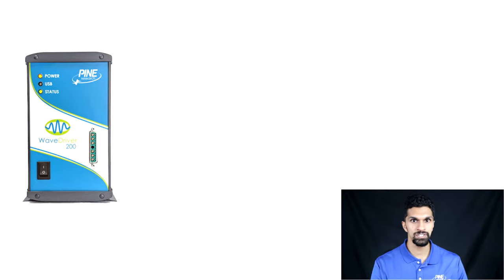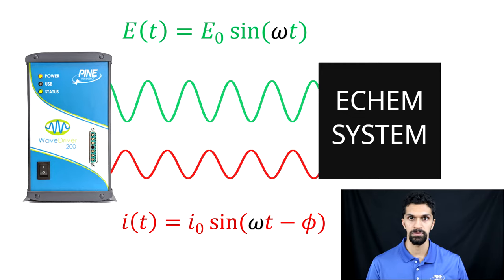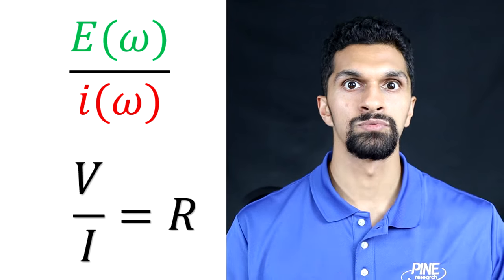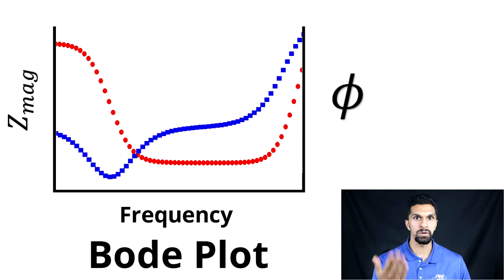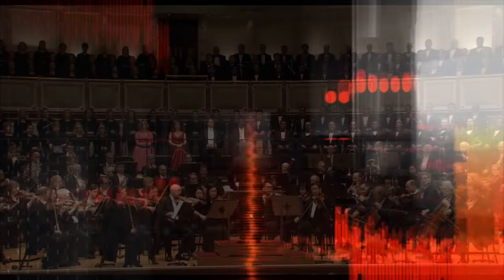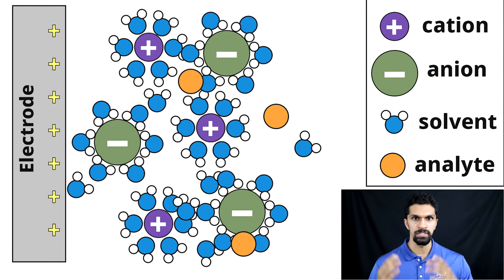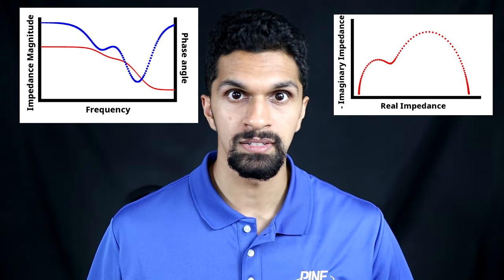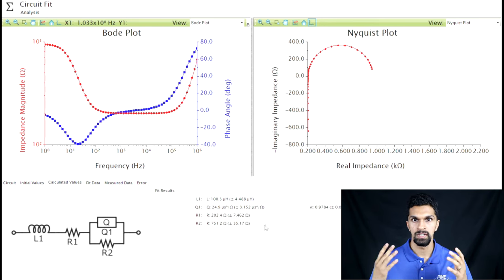What is Electrochemical Impedance Spectroscopy (EIS) and How Does it Work?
Hey Folks!  In this video we will be going over what is Electrochemical Impedance Spectroscopy (EIS) as well as how it works.  This is an introduction to Electrochemical Impedance Spectroscopy and is designed for people who are familiar with electrochemistry but are new to AC voltammetry techniques such as EIS.

Timestamps
00:00 - Intro
01:29 - What is Electrochemical Impedance Spectroscopy?
03:36 - Fourier Transform and what Impedance is
05:17 - The Bode Plot
05:46 - The Nyquist Plot
07:08 - Analogy for understanding EIS
08:24 - Why use EIS?
10:07 - How EIS data is used (modeling an electrochemical system)